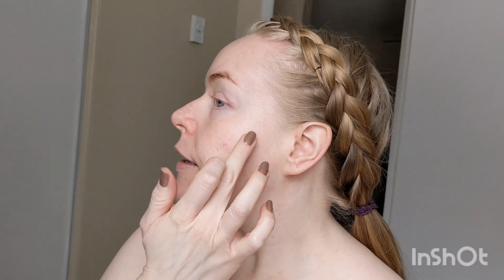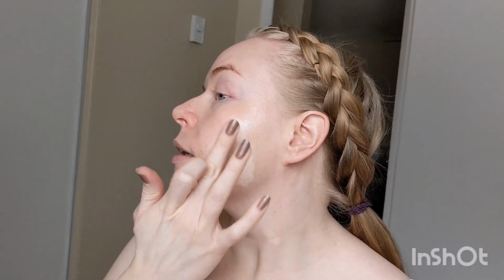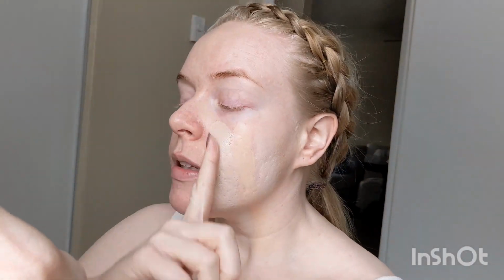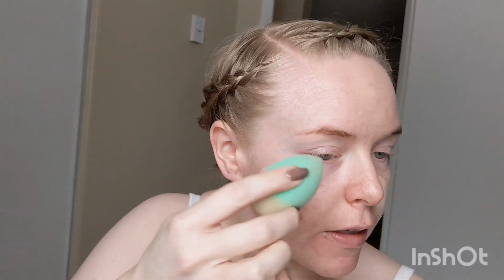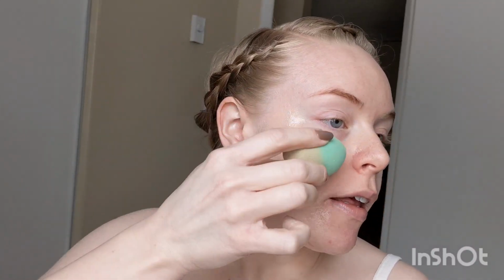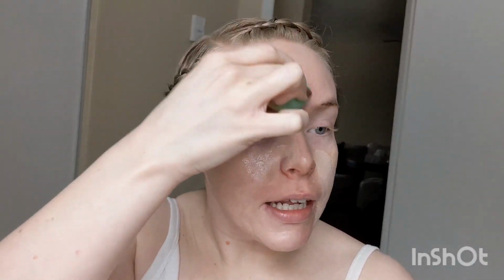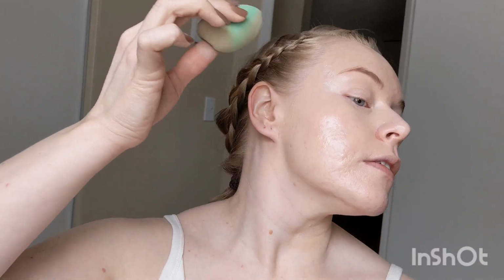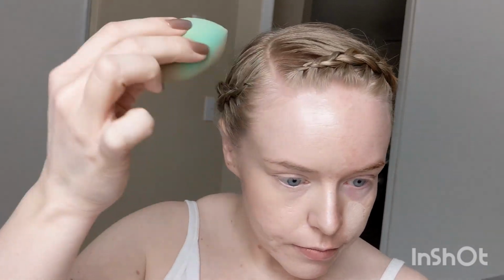What to Consider When Buying a New Foundation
Hello out there!

In this video, I go over different aspects to consider before buying a new foundation. Topics include: coverage amount, finish, formulation, and how to narrow down the color selection.

Let me know if you have questions, and I'll do my best to help!